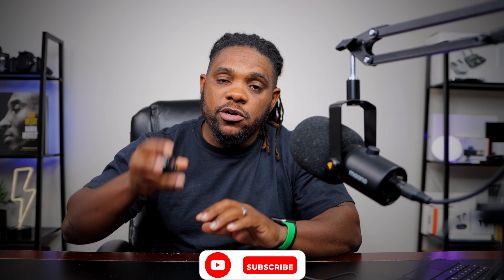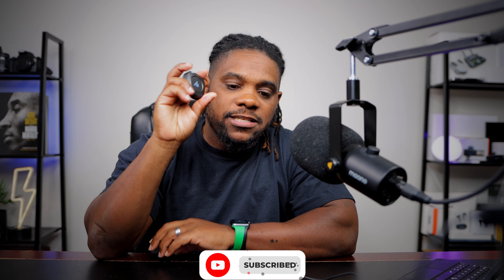Use Your Wireless Mic With The Maonocaster AME2 Podcasting Audio Interface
Videos!!

👉🏾 Canon 90D
👉🏾 Sigma Lens
👉🏾 Maonocaster AME2
👉🏾 Maono Wireless Mic